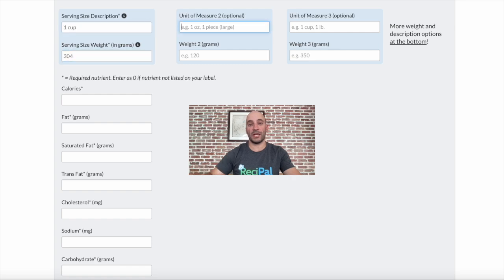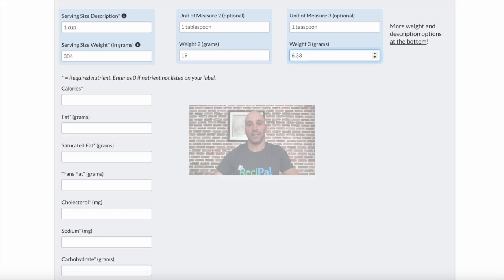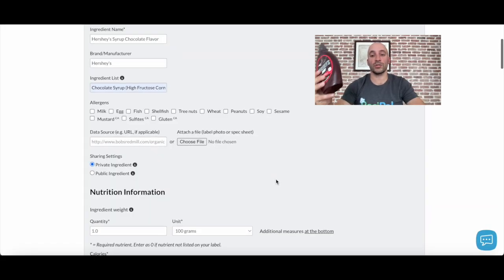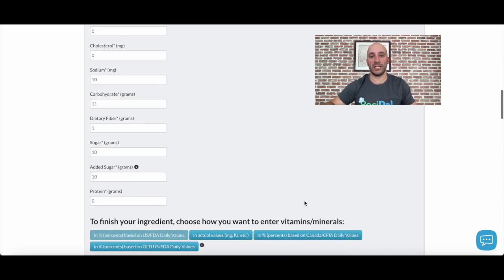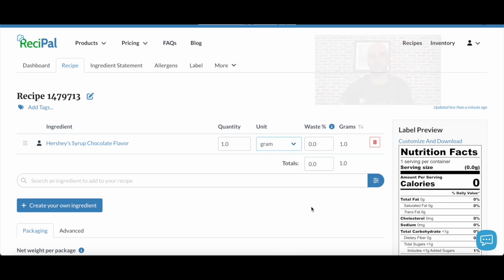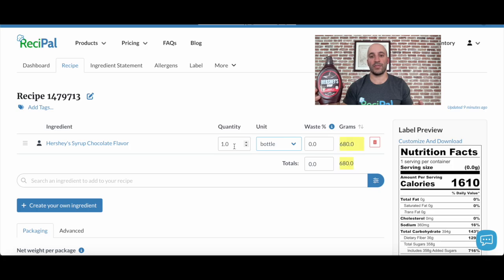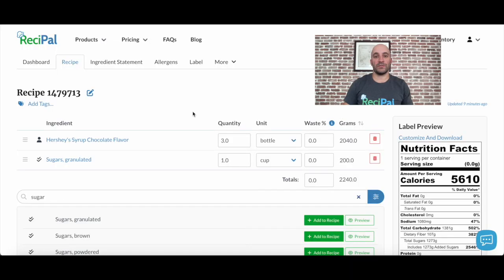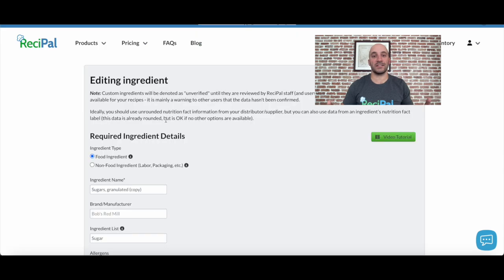Expanded Unit Options in ReciPal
We've updated how we handle units of measurement in ReciPal to create more options for you to choose from. Now, when creating a custom ingredient just set the weight of one volume measure and all other standard volume measures will be autogenerated.